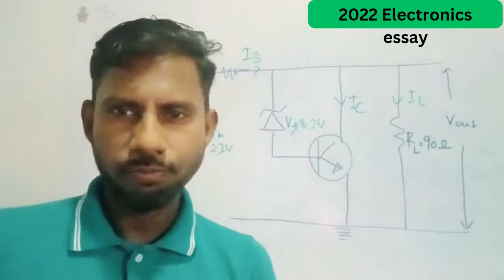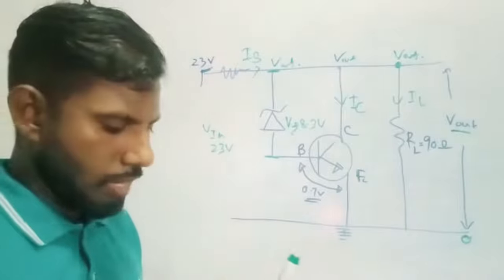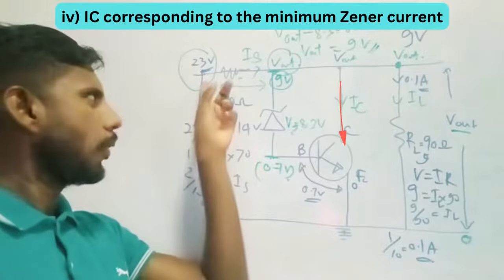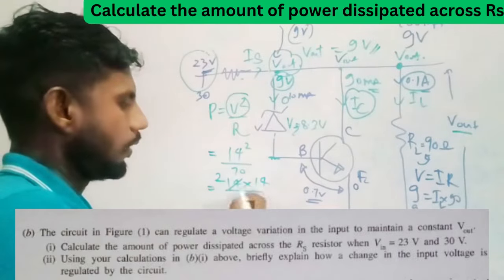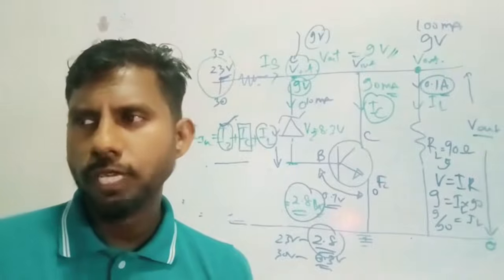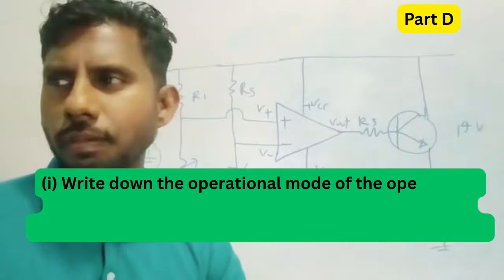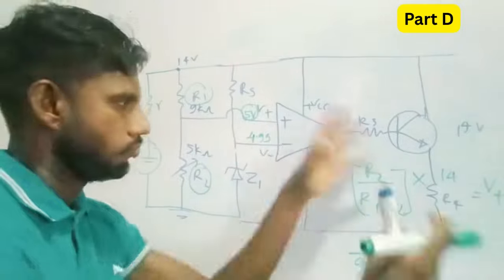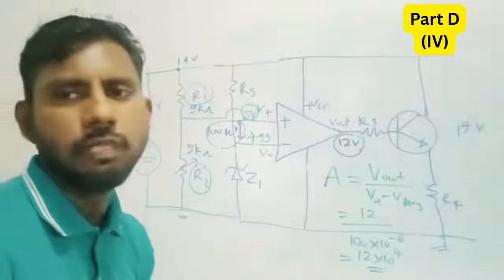2022 Physics Electronics Essay Solved Zener Diodes Op Amps & Solar Charging The Physics Way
In this video, we're diving deep into 2022 Physics Essay question paper, specifically tackling the electronics section. If you've ever wondered how Zener diodes regulate voltage, how operational amplifiers (Op-Amps) are used in real-world applications, or how solar panels efficiently charge batteries, then this video is for you!

We'll break down each part of the problem step-by-step, focusing on understanding the fundamental principles and concepts behind every calculation and circuit design.

What we cover in this video:

Part A: Zener Diode Voltage Regulation: We'll analyze a classic Zener diode circuit, calculate key parameters like Zener current and load current, and discuss its role in maintaining a stable output voltage.

Part B: Zener Diode Performance under Varying Conditions: Explore how the Zener regulator responds to changes in input voltage and load resistance, explaining concepts like line and load regulation.

Part C: Op-Amps & Solar Panel Battery Charging: This is where it gets really interesting! We'll examine a circuit involving a solar panel, a battery, and an operational amplifier, understanding how it ensures efficient charging and maintains output voltage even under challenging conditions like weak sunlight.

Whether you're a student preparing for exams, a physics enthusiast, or just curious about electronics, you'll find valuable insights here.

Timestamps: Introduction & Overview
[0:00] Intro
[1:50] Part A :  Calculating Currents, Zener Diode Regulation Explained
[9:56] Part B: Calculating the power dissipation
[14:50] Part C
[18:46]   Part D Operational Amplifier and Solar Charging
[27:37]  Conclusion and Take Away